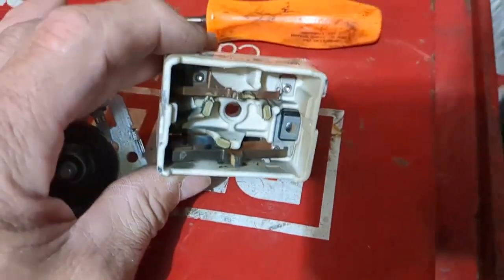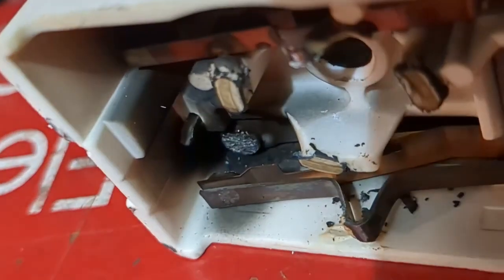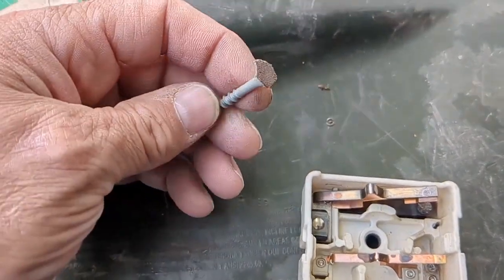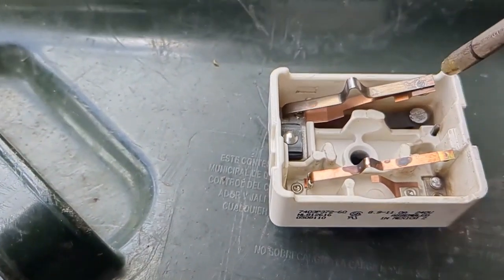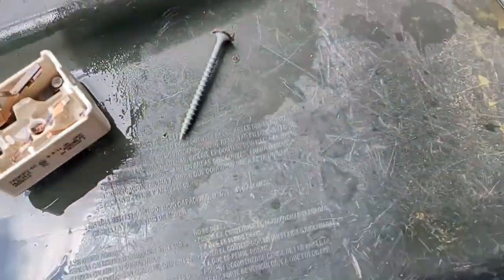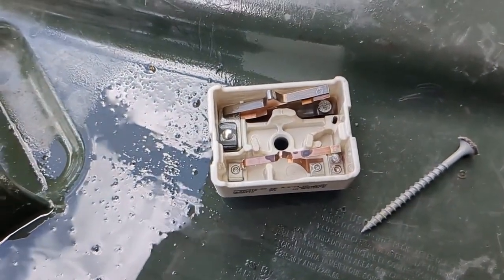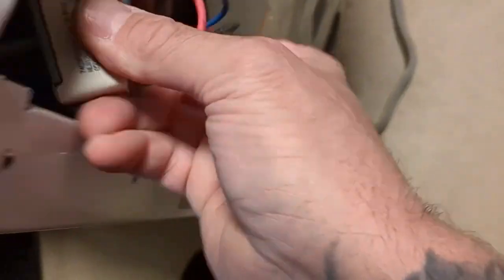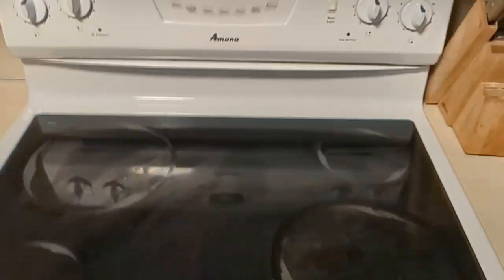AMANA ELECTRIC STOVE. ELEMENT STAYS ON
My stove was acting up... I was burning pancakes... I had to take action!